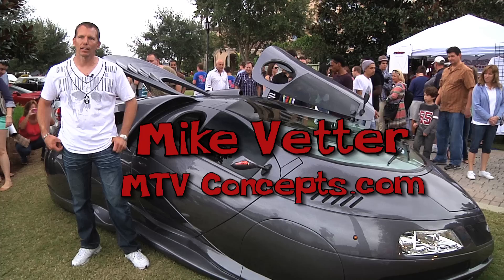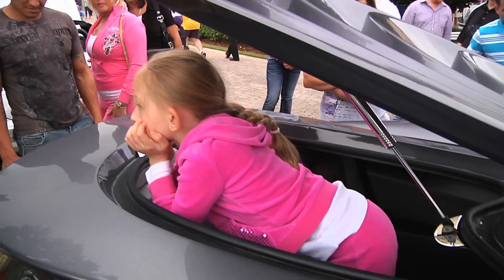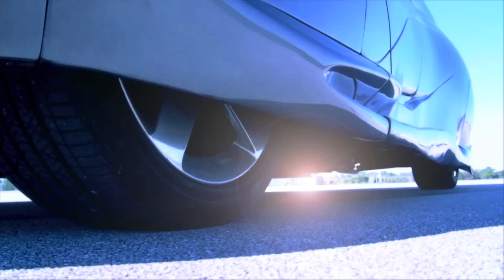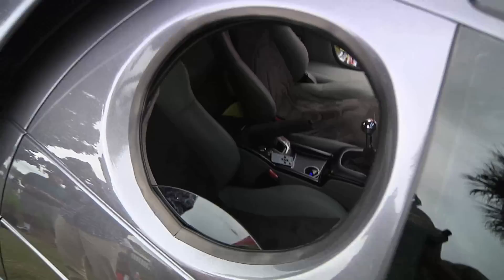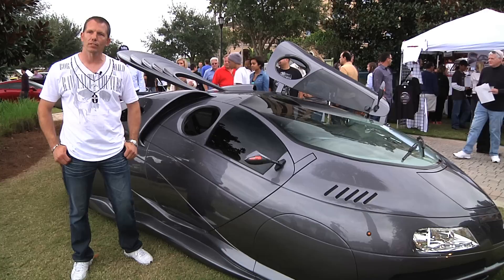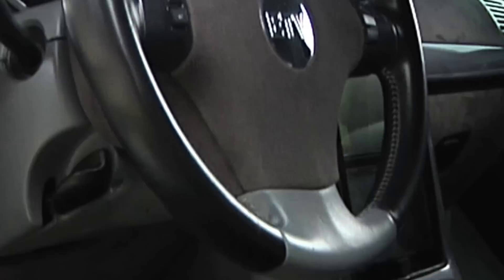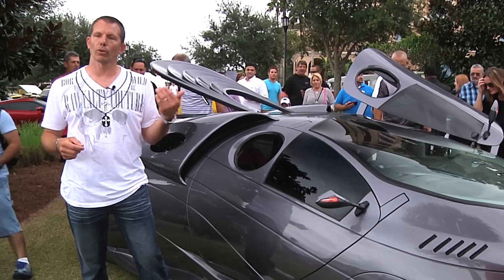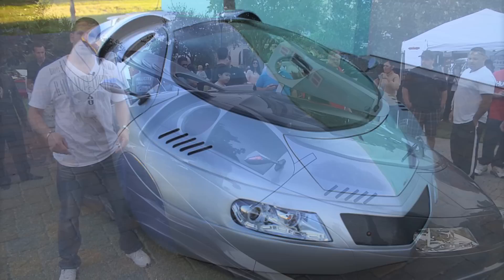ETV - Out of This World!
The Car Factory, Mike Vetter's creation, takes ordinary cars and makes extraordinary customs.  This ETV has a supercharged Chevy engine, but you can customize your choice of frame and power train.